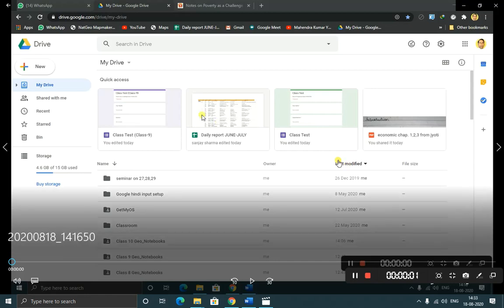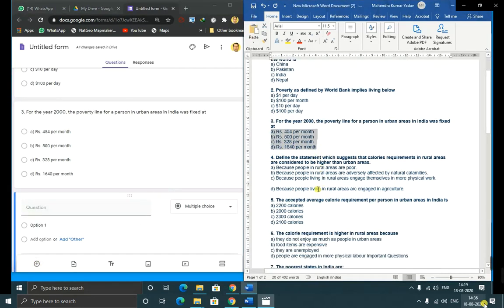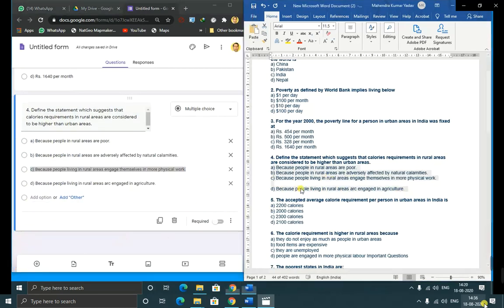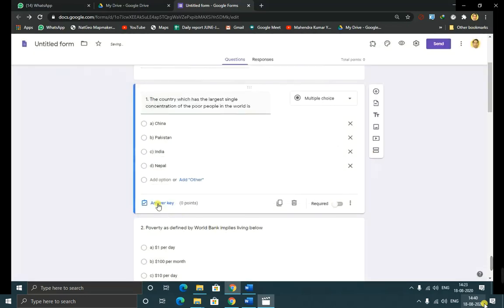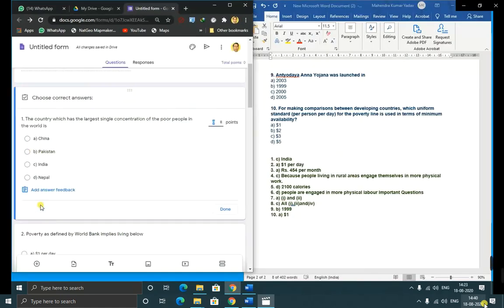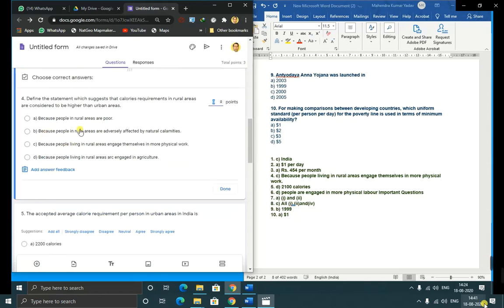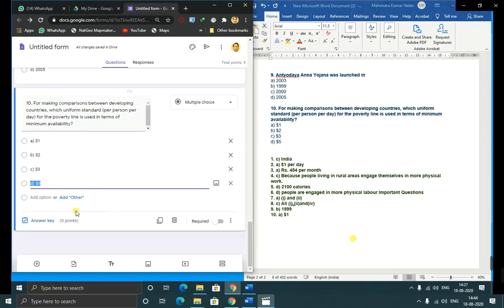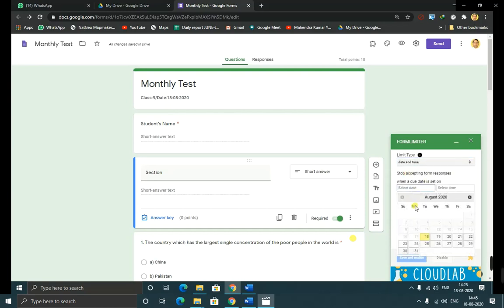How to use Google form to create MCQ question paper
This video explains "How can a teacher make question paper on google form."